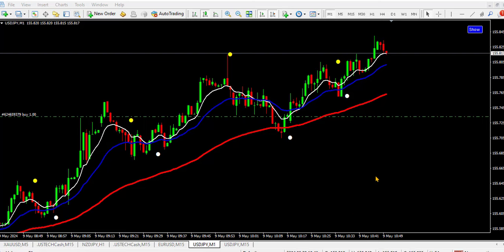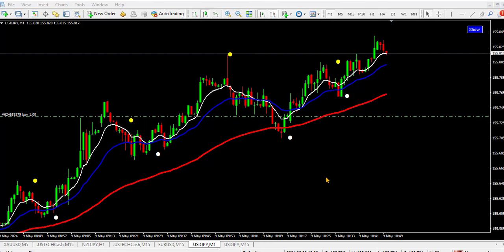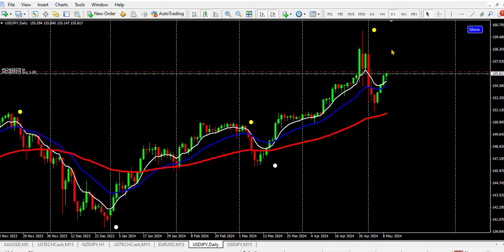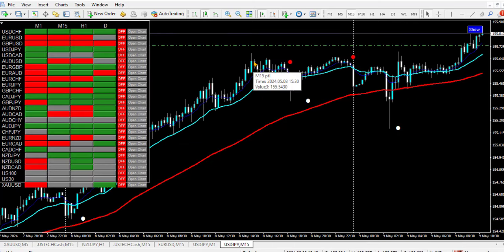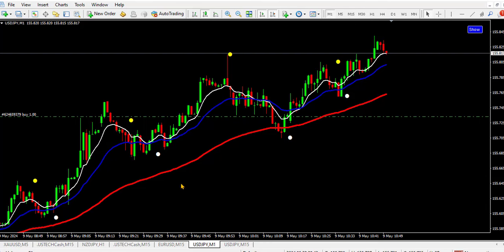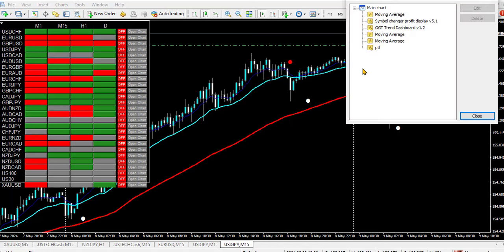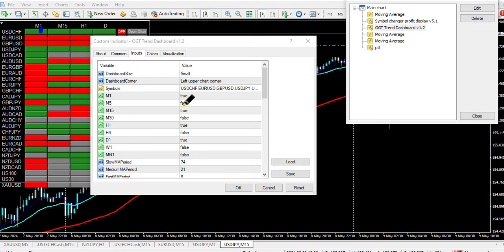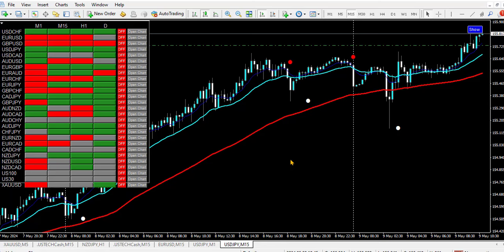MetaTrader: The easiest Triple Moving Averages (EMA) FOREX Trading Strategies (High Winning Rate)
Other resources:
                      SEO TOOLS: